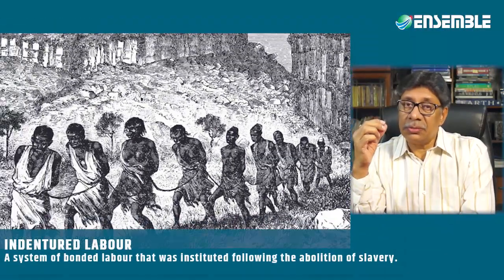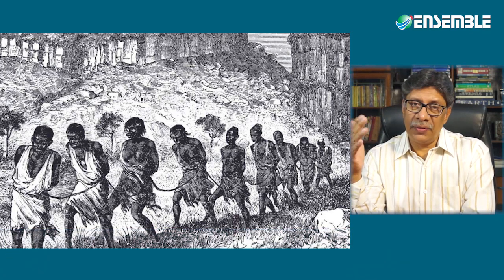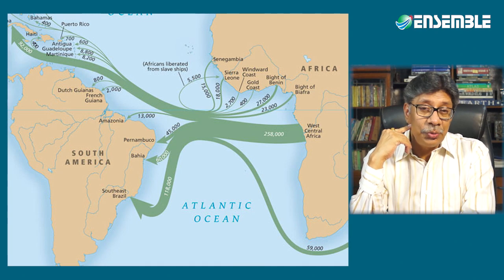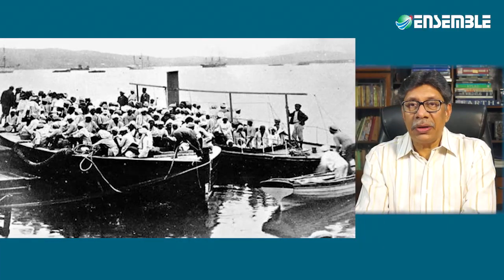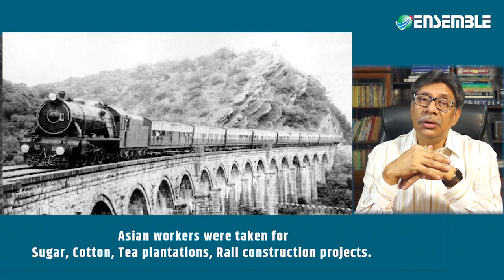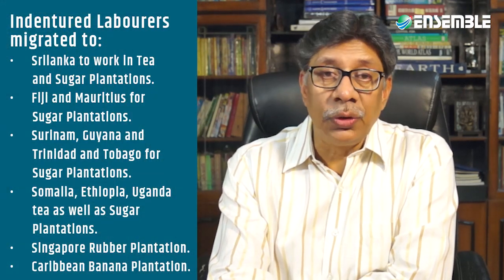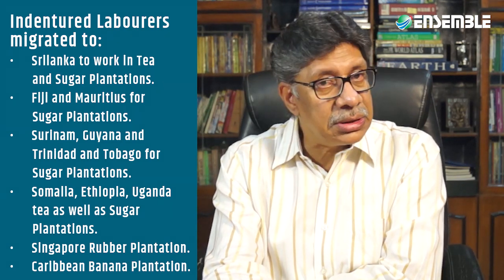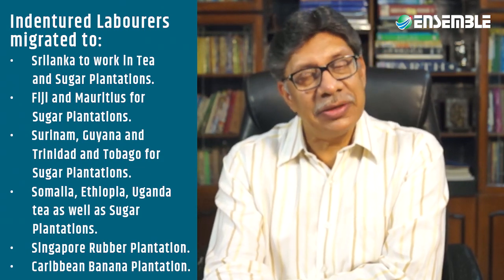Why indentured labour was taken by the British from India to their colonies? K. Siddhartha GS500+,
QUESTION
Why indentured labour was taken by the British from India to their colonies? By K. Siddhartha.
MODEL ANSWER

COURSE/PROGRAMME-GS 500+
The Programme of GS 500+ picks up the best answers important from that year's point of view. These answers prepared under the watchful eye of the examiners and their counterparts help you to come exactly to terms with the expectation of the examiners, and they are laced with an explanation as well as presentation in the best possible form. The basic aim of these explanations is to help the candidates understand the answer, know its structure, comprehend its theme and simplify it In a manner that is most desirable to all candidates to understand it one go. The 500 answer explanations are narrated by the best-known mentors that include who’s who of the Civil Services coach world.
Ensemble IAS Academy's GS 500+ Programme is for all those who want to improve their quality of answers and make it better than others.
1. All of the students who are preparing for Civil Services mains.
2. All students who have studied GS, have done their classes of GS and are finding difficulty in fathoming the new changes in the subject for Mains.
3. All of those who are still in half way preparation but finding it difficult to be confident to write answers in the subject for Mains

DETAILS IN ENSEMBLE IAS ACADEMY